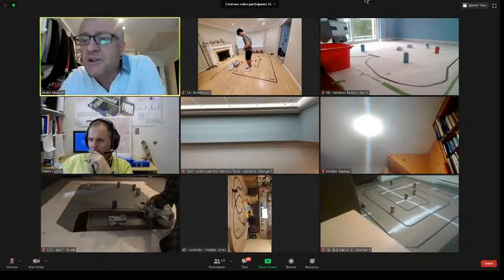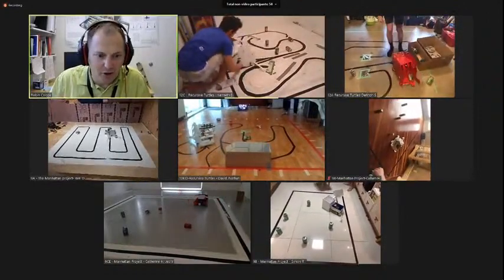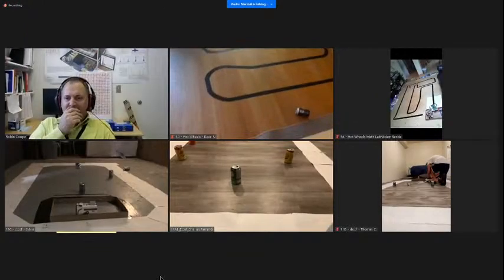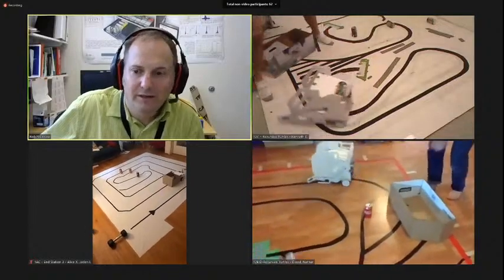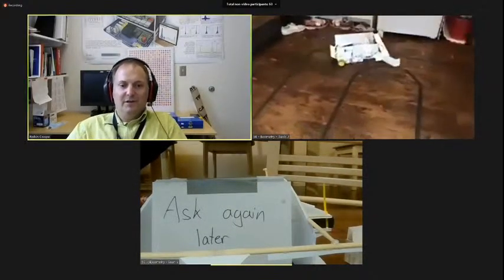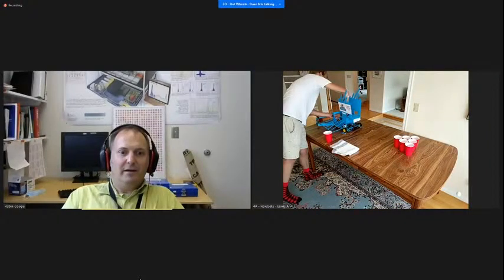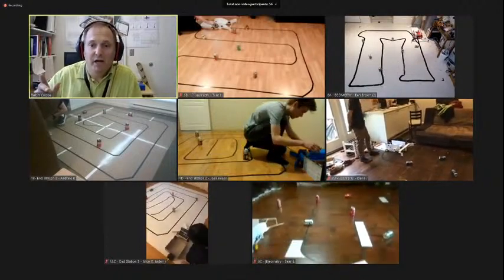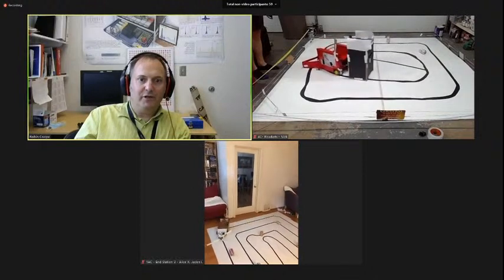ENPH 253/480 Competition 2020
The 2020 @Home  ENPH 253 competition